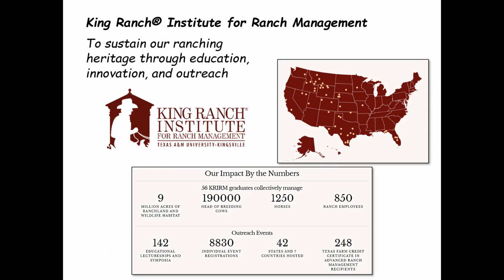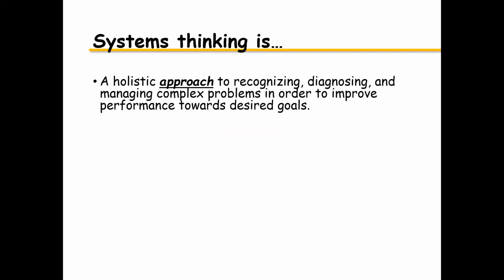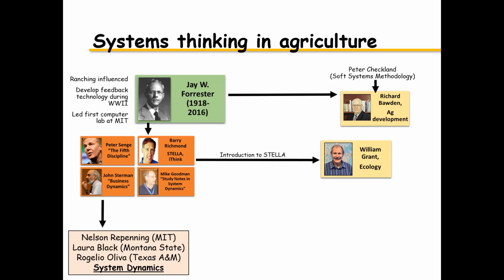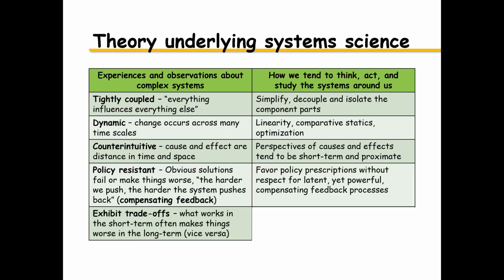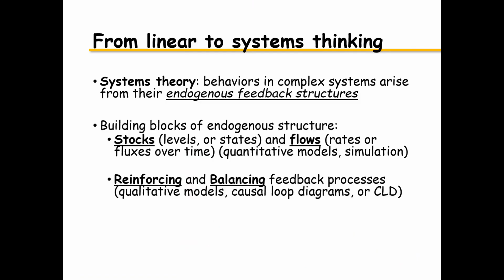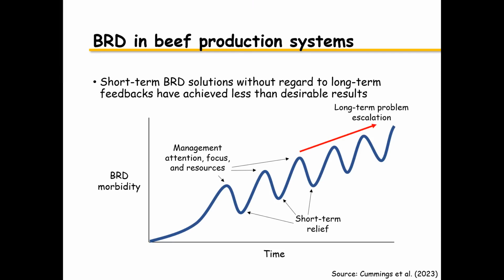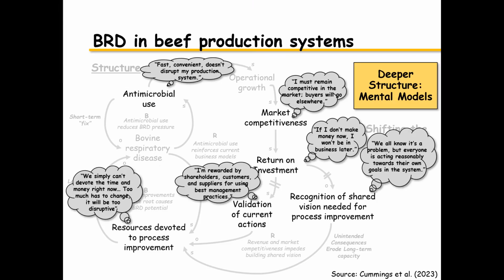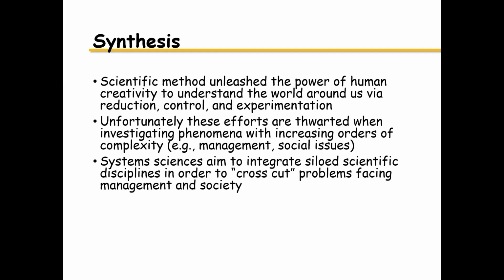Turner: Making Thinking Explicit: A Systems Approach for Natural Resources Management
Dr. Benjamin Turner is an associate professor of natural resource management at Texas A&M University-Kingsville and the King Ranch Institute for Ranch Management